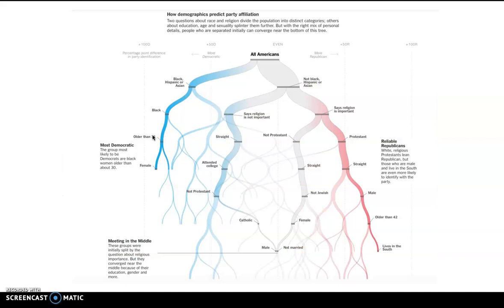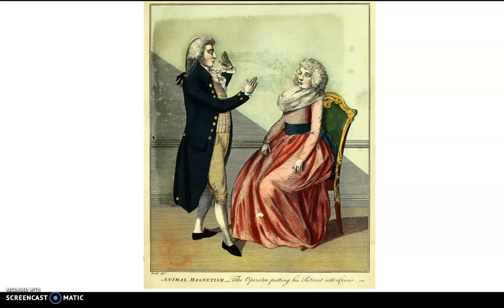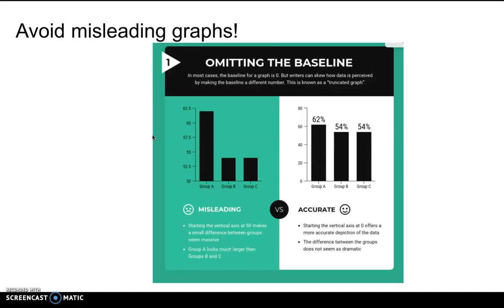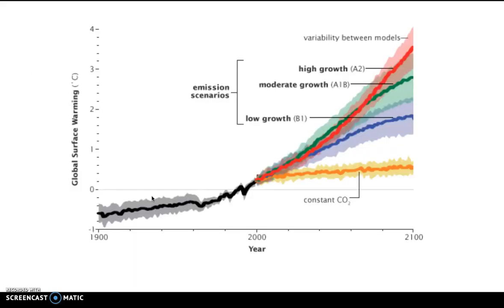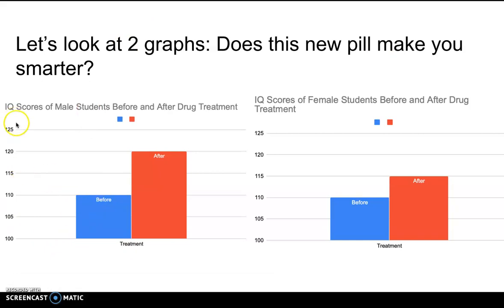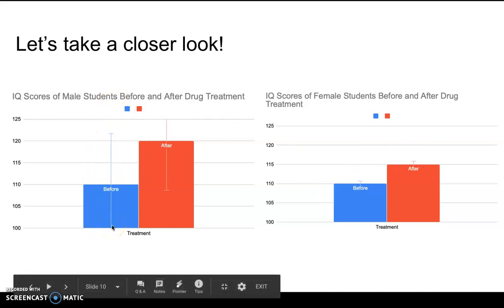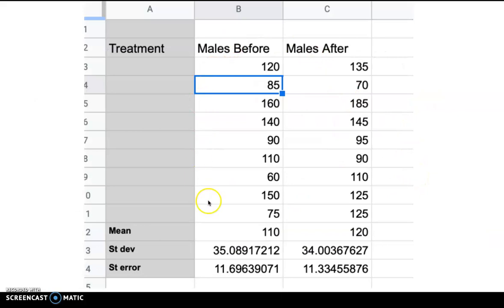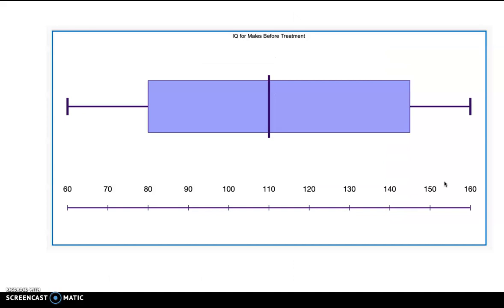Honors Biology - Science & Bias by Ms Caylor